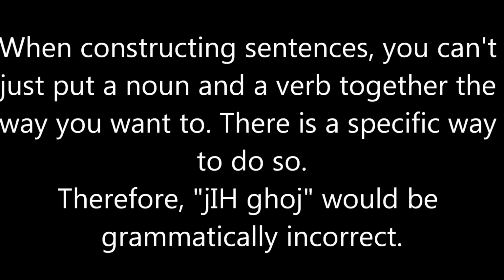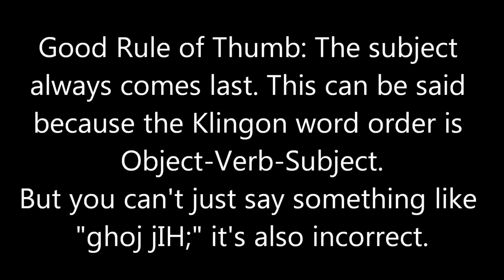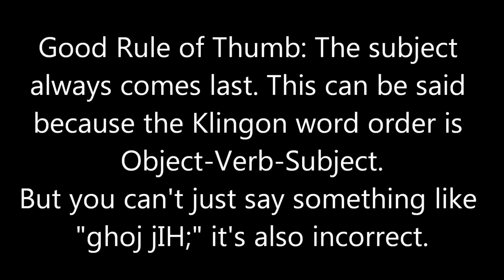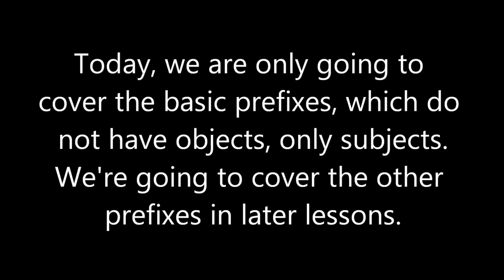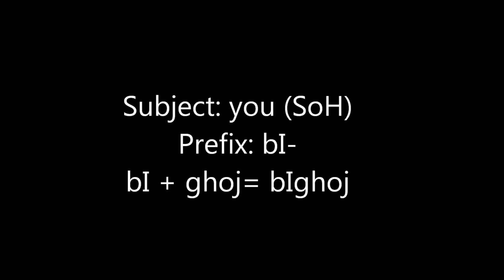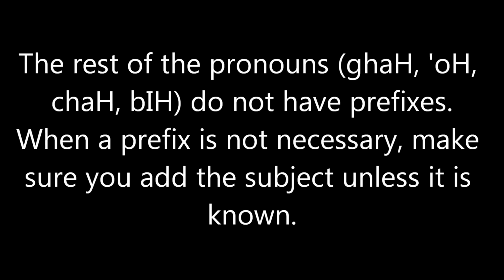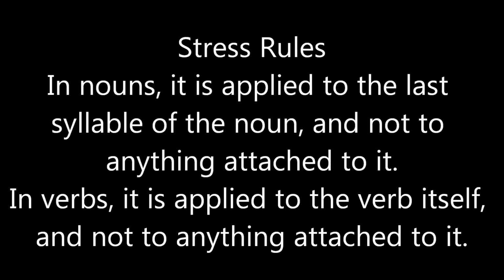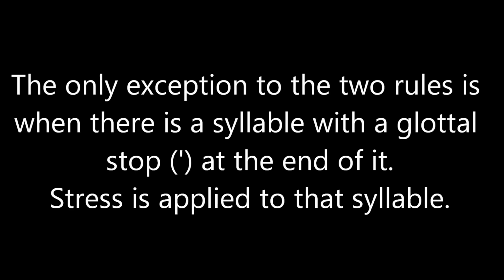Klingon Tutorial Lesson 2 - Personal Pronouns and Basic Verb Prefixes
This lesson of the Klingon tutorial covers personal pronouns and basic verb prefixes.